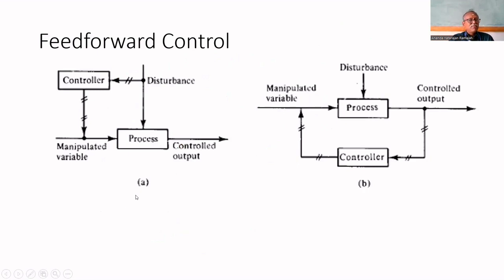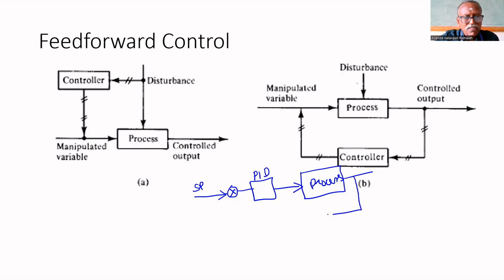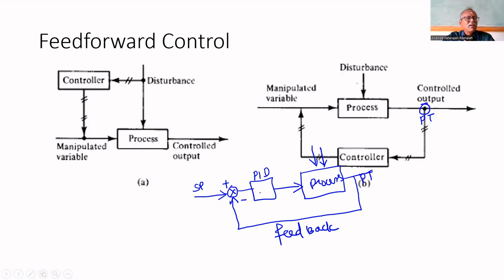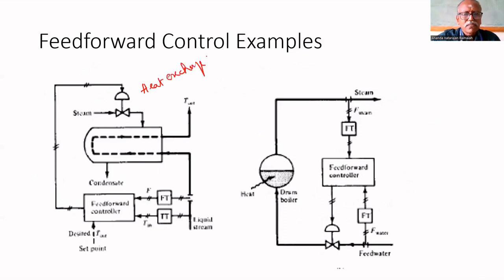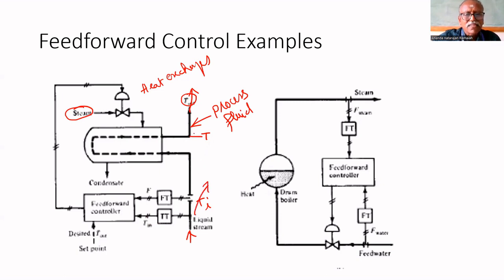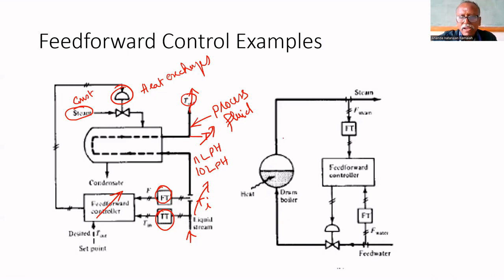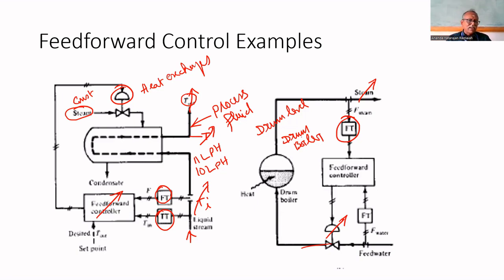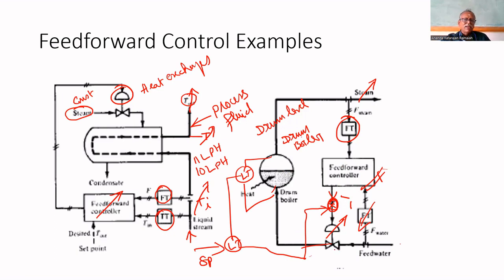Feedforward Controller Part 1: How Feed forward controller works?